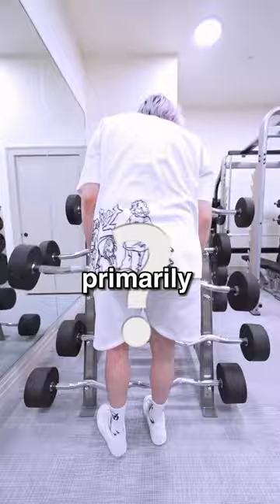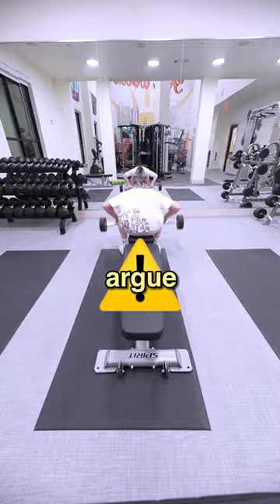Smith Machine vs Free Weight Bench Press🤯😨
In this video, Martin Rios looks at a bodybuilder who claims that the smith machine bench press is the same is a dumbbell bench press and barbell bench press. The bench press is a great chest exercise that build your chest, shoulders, and triceps, but should you do a smith machine bench press or a free weight bench press? Martin Rios compares the smith machine bench press and free weight bench press and tells you which is the best chest exercise to build a bigger chest, improve shoulder health, improve strength, and improve athleticism. After watching this video, you will know the best exercises to add to your bodybuilding routine chest day workout to build that aesthetic chest you have always wanted.